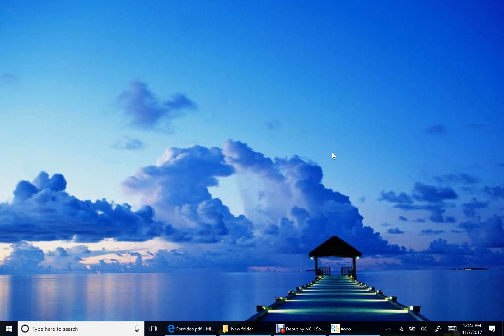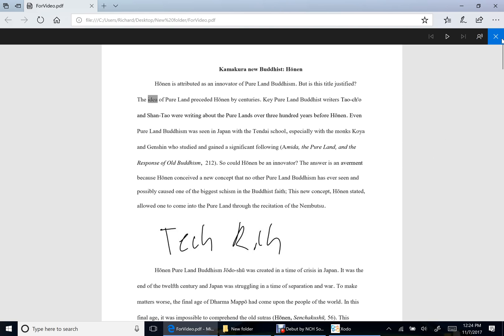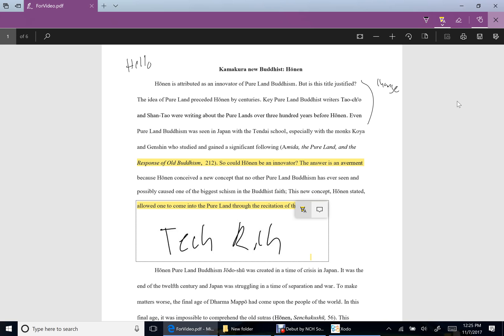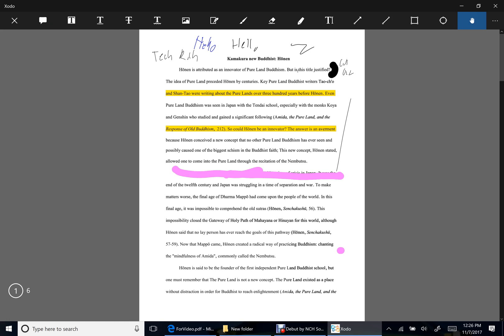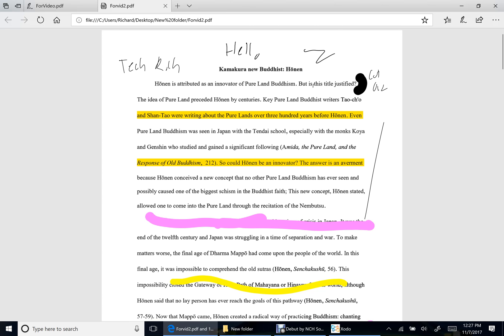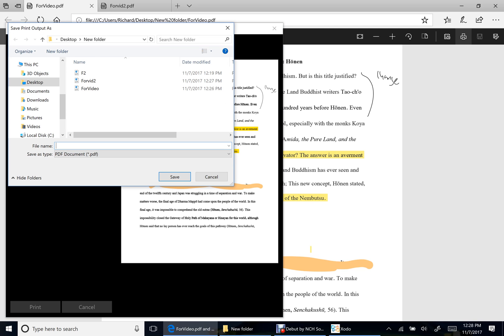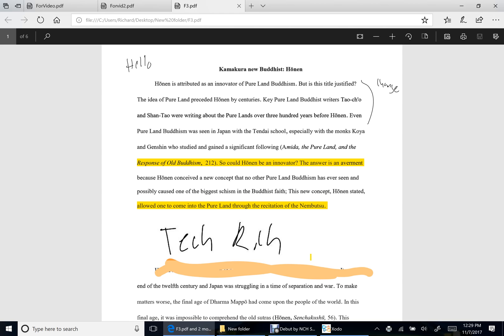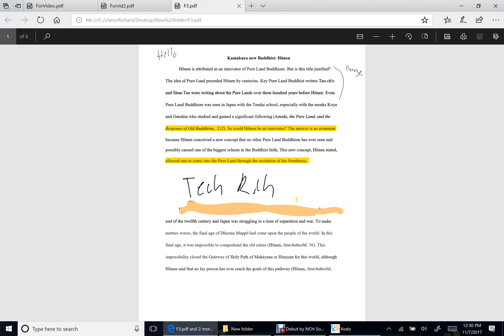How to Rotate PDF files on Microsoft Edge, Edit PDFs, and Share Edits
How to rotate is within the first minute. The rest of how to edit PDFs and share these edits